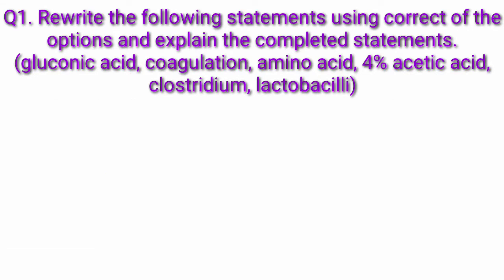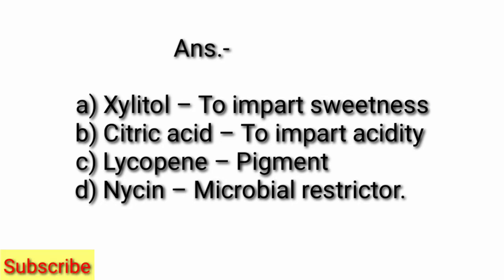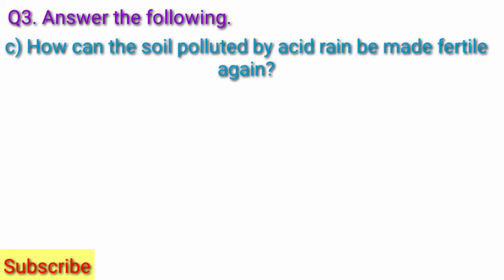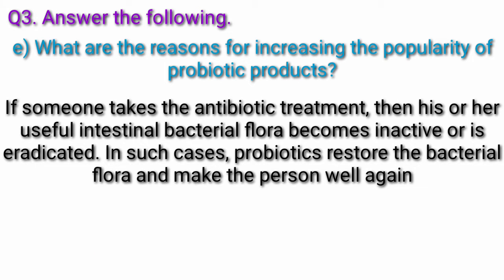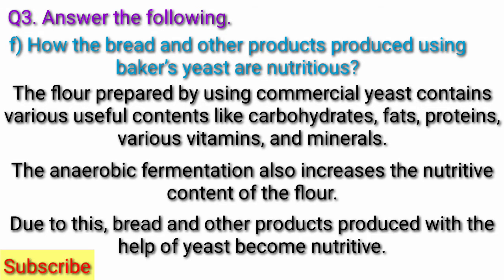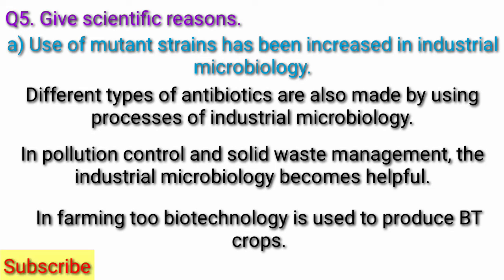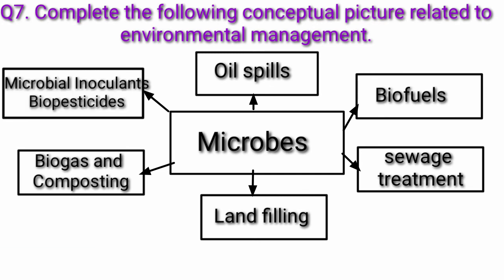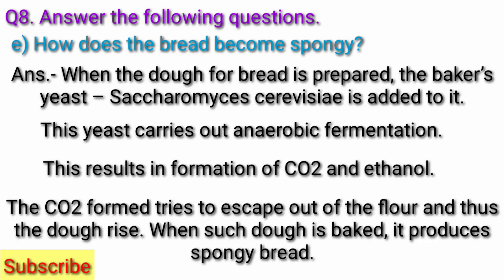Class 10 Science Part 2 Chapter 7 Introduction to Microbiology Exercise Solutions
Class 10 Science Part 2 Chapter 7 Introduction to Microbiology Exercise Solutions Class 10 Science Part-2 Chapter 7 Introduction to Microbiology Exercise question answers